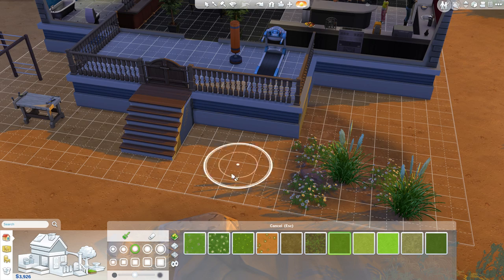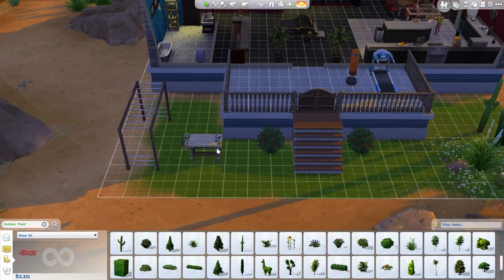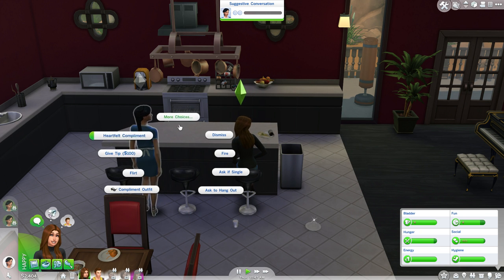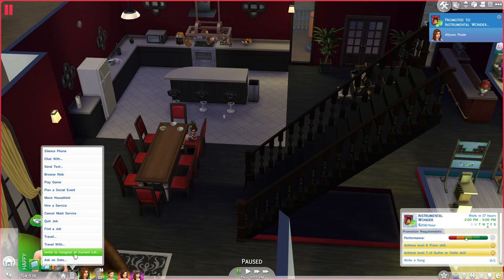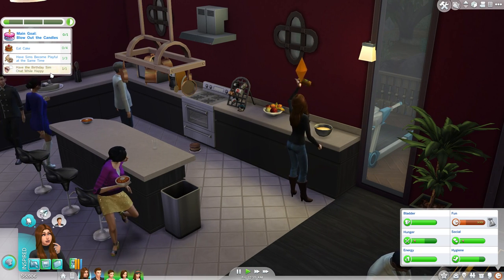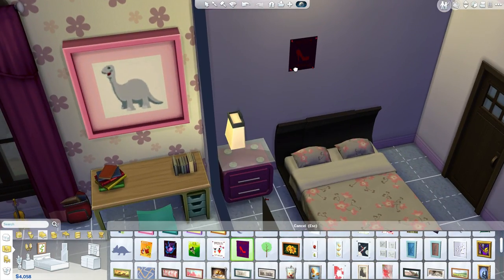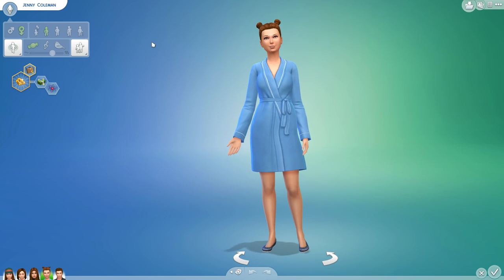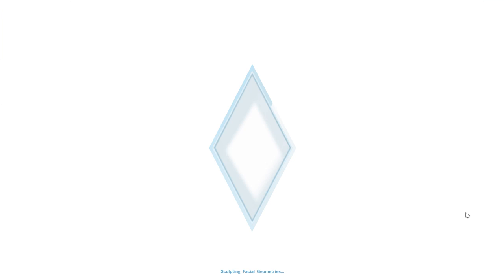The Sims 4 - BIRTHDAY PARTY Walkthrough Part 18 Gameplay Let's Play Playthrough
The Sims 4 Walkthrough Gameplay Part 1

The Sims 4 is the highly anticipated life simulation game that lets you play with life like never before. Create and control Sims with new emotions, unique personalities, and distinct appearances. Smarter Sims with new emotions and unique personalities provide you greater choices to create rich, entertaining, and weird stories. All-new Create a Sim and Build Mode have been reinvented to be more powerful, intuitive, and fun than ever. Explore lively, vibrant neighbourhoods filled with rich communities of smarter Sims. See, share, and download new Sims and homes from The Gallery.